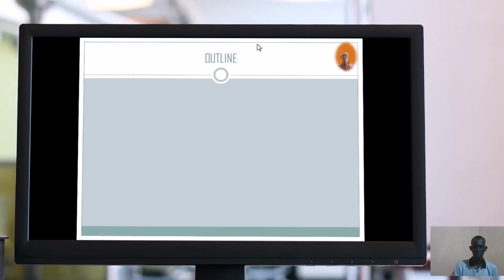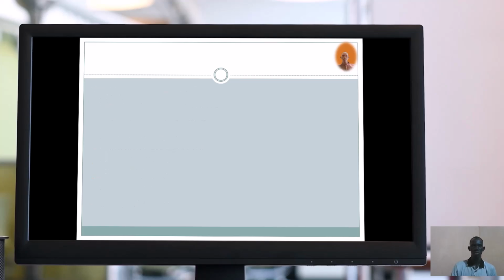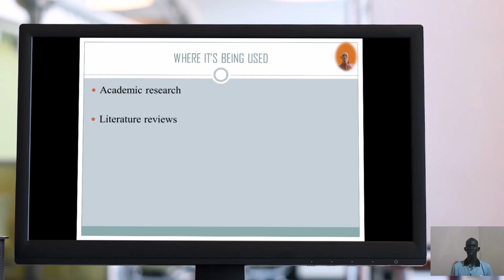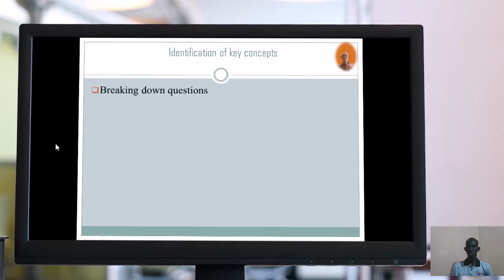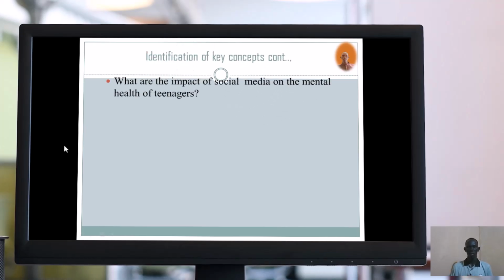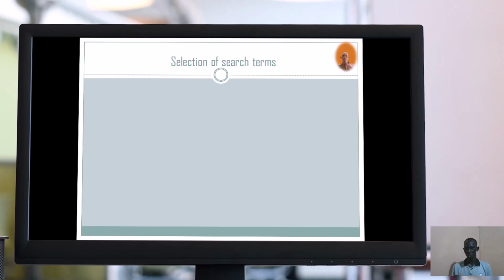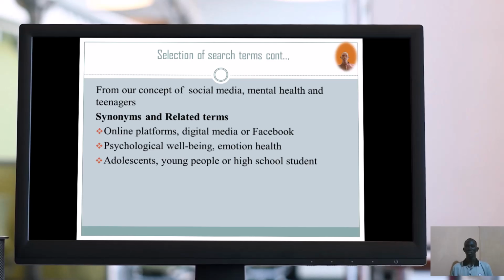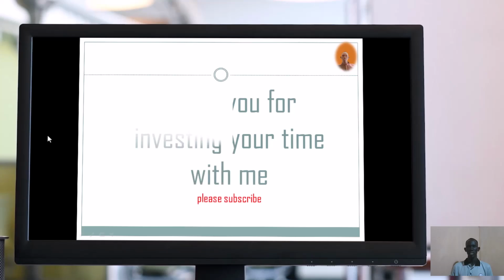Phase one: Introduction to Search Strategies: Where & How to Apply Them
Finding accurate and relevant information online or in research databases requires a well-planned search strategy. A good search strategy helps you retrieve the best results efficiently, whether you're conducting academic research, professional investigations, or everyday information searches.

In this video, we’ll introduce the basics of search strategies, explaining how to structure your searches, refine results, and use different techniques to improve accuracy. Whether you're a student, researcher, or just looking for reliable information, these tips will help you search smarter!

📌 What You’ll Learn in This Video:

✔️ What is a Search Strategy?

The importance of planning your search

How structured searching improves accuracy

✔️ Key Elements of a Good Search Strategy:

Choosing the right keywords

Using Boolean operators (AND, OR, NOT)

Applying filters and limits for better results

Phrase searching for exact matches

✔️ Tools & Techniques for Smarter Searching:

How to use search engines effectively (Google, academic databases)

Refining results with truncation and wildcards

Finding credible sources quickly

💡 Mastering search strategies will save you time and help you find the best information for your needs!